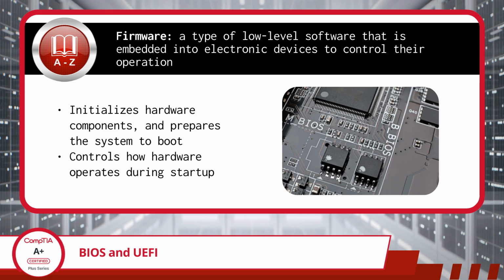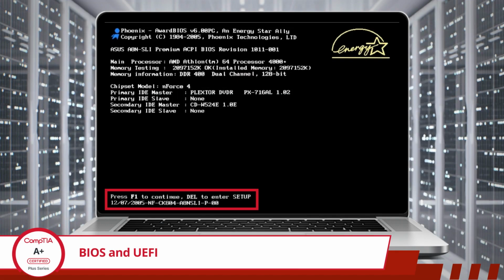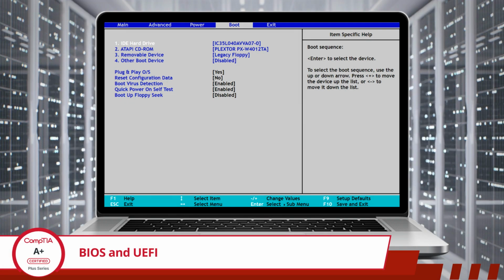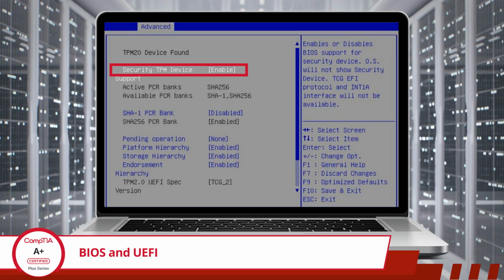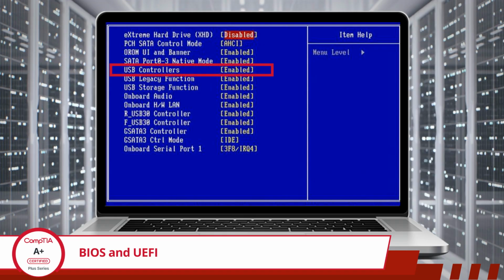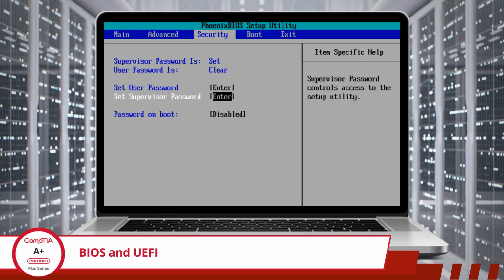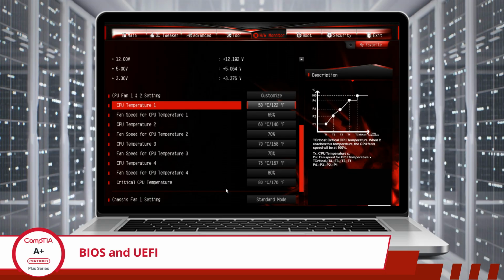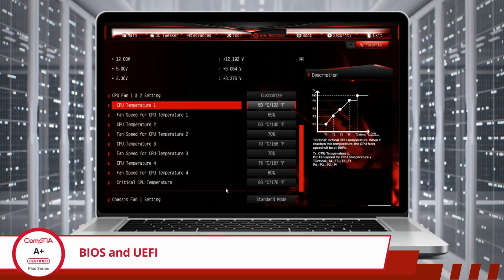CompTIA A+ Core 1 (220-1201) | BIOS and UEFI | Exam Objective 3.5 | Course Training Video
CompTIA A+ Core 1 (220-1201) | Exam Objective 3.5 | Given a scenario, install and configure motherboards, central processing units (CPUs), and add-on cards - BIOS and UEFI